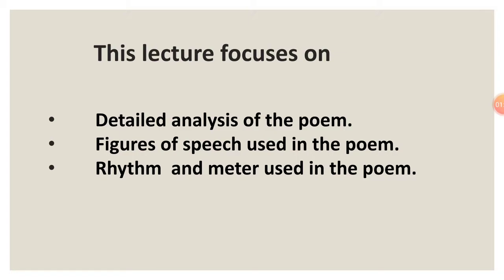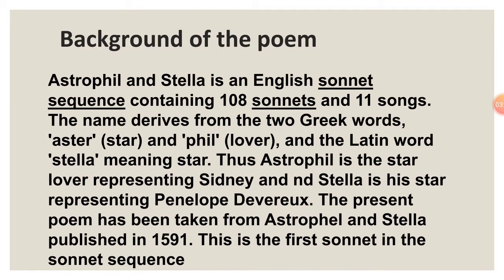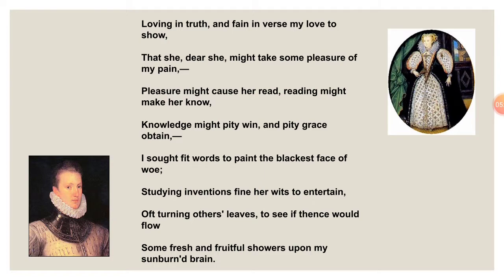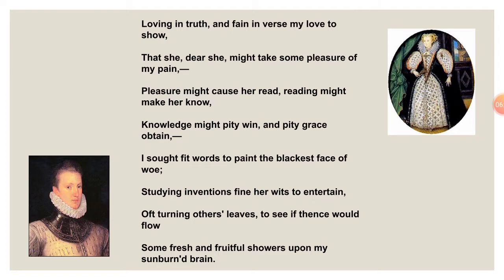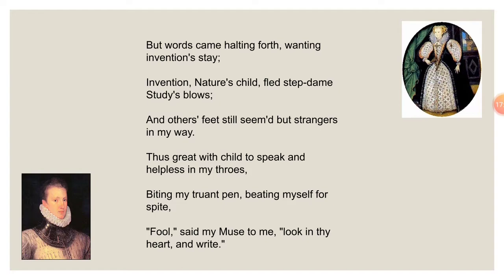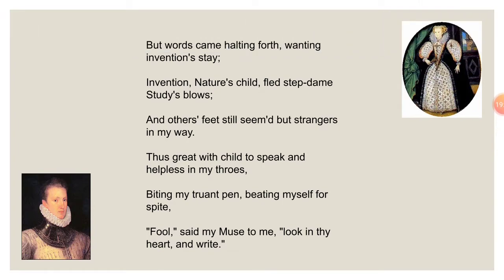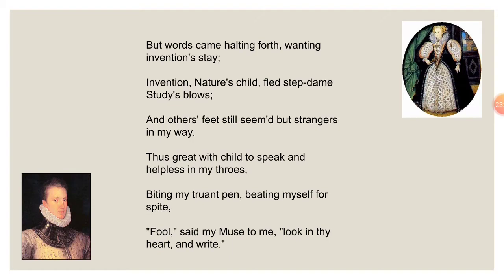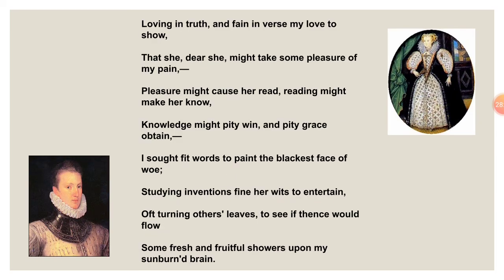Loving In Truth # WBSLST # M.A# Explained in English 🙂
Hey guys! Hope you're doing great. I've come again with another video on the poem Loving in Truth  by Philip Sidney. A detailed  analysis of the poem has been provided here. This video will be helpful for wbslst candidates and also M.A students.

You will also get benefitted by these discussions. check out.🙂

Uma's Educational Vlogs
Uma's Educational Vlogs for competitive exams
Uma'sEducationalVlogs to improve your knowledge.
Uma'sEducationalVlogs for quality teaching.